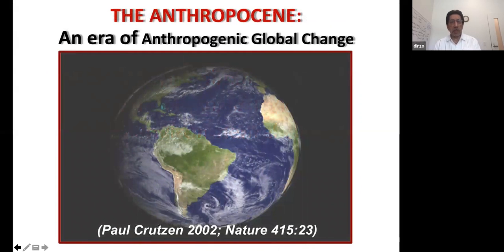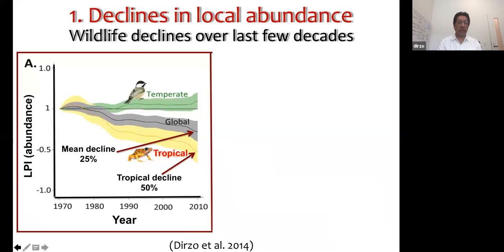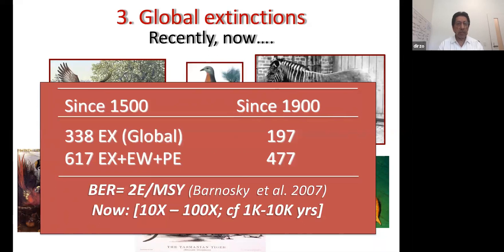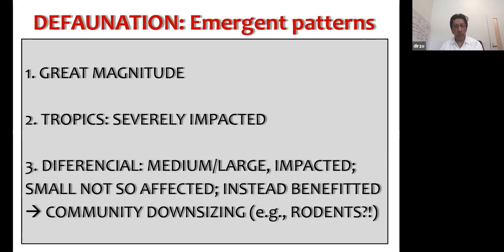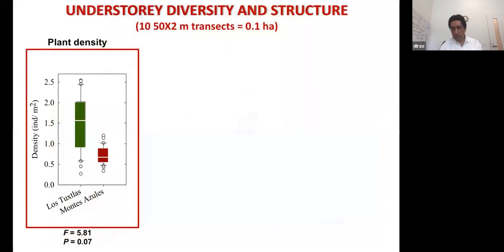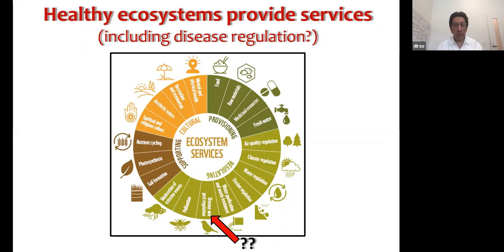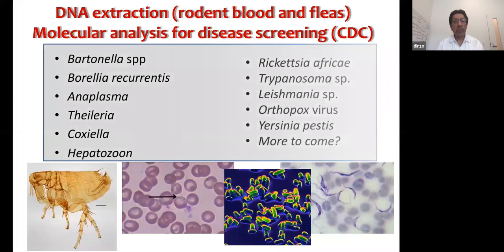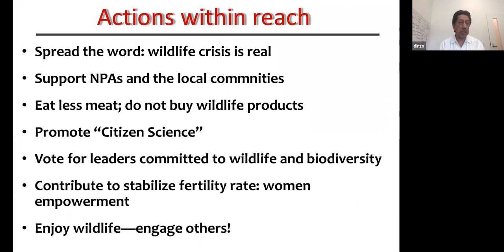ATBC Neotropical Chapter Webinar Series: Rodolfo Dirzo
Title: "Tropical plant-animal interactions in light of global environmental change"